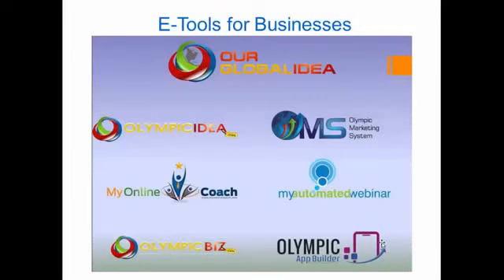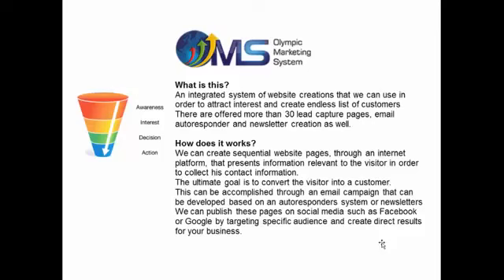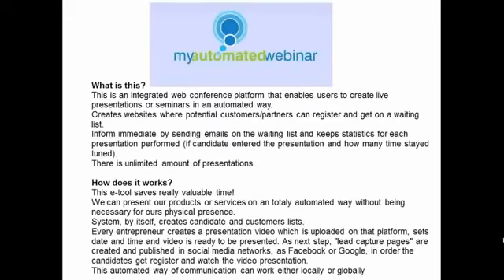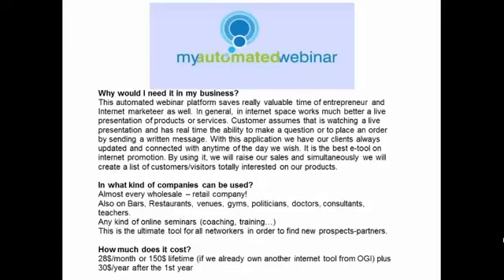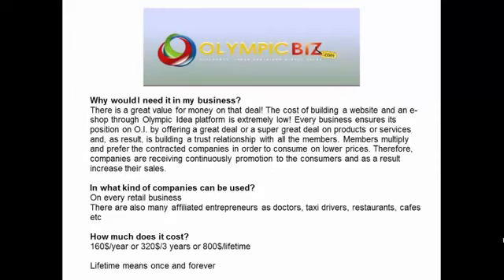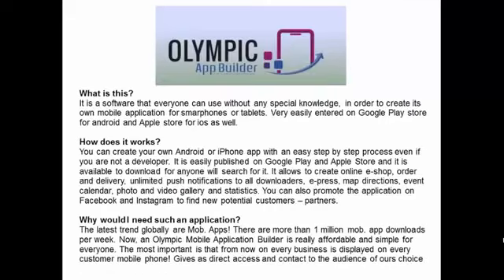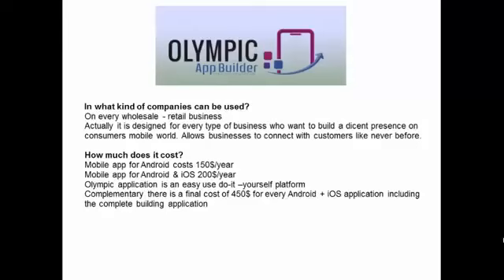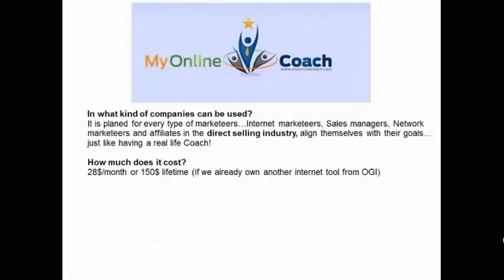OGI ENGLISH BUSINESS PRESENTATION 1